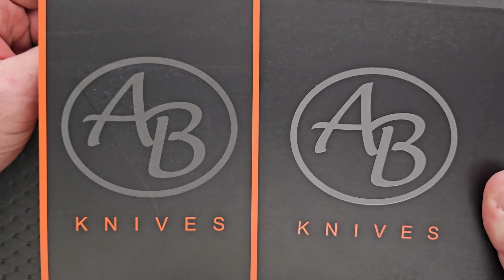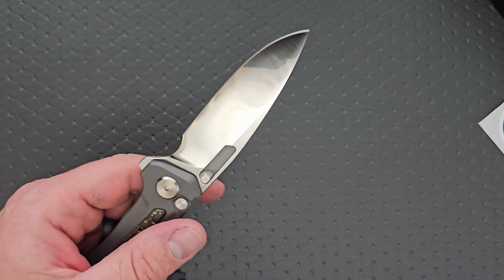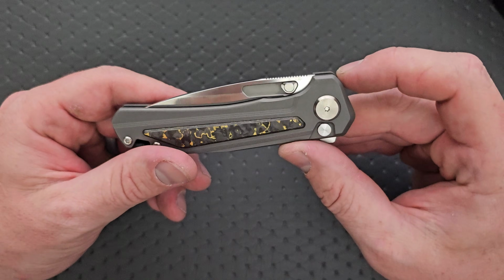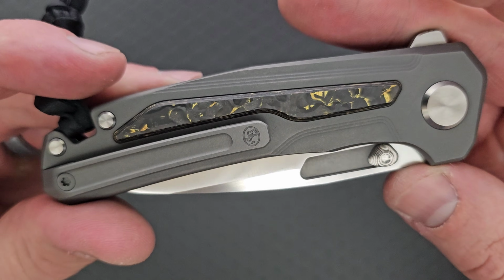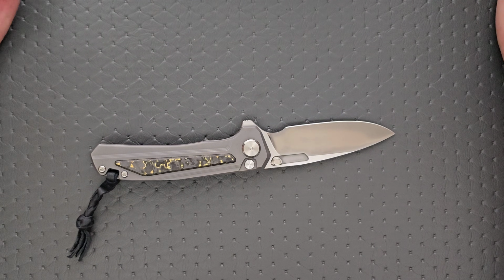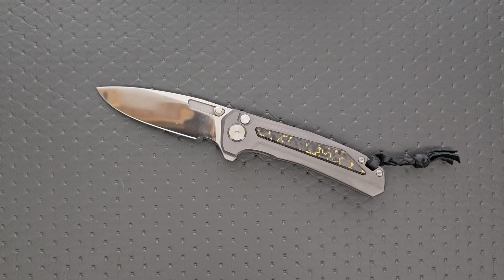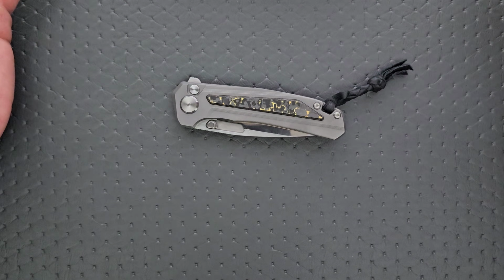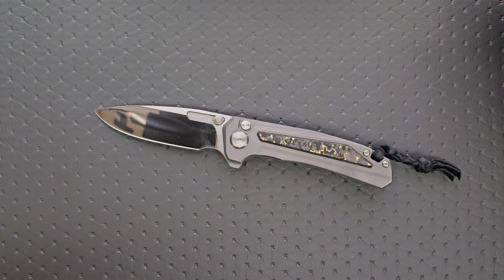This Might Be The SMOOTHEST Knife I've Ever Experienced With This Lock!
Unboxing the Arno Bernard Turaco.

Polish Custom Knives New Arrivals!

Check out the BladeBinge shop!